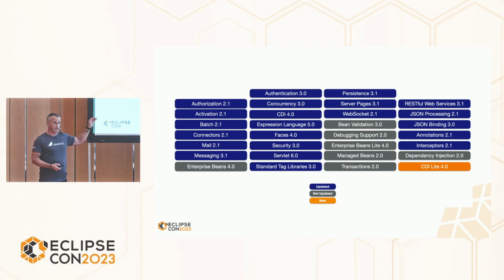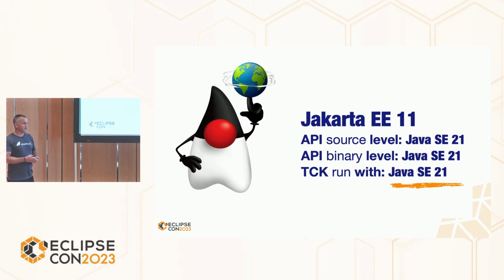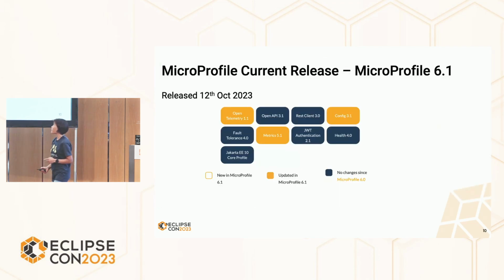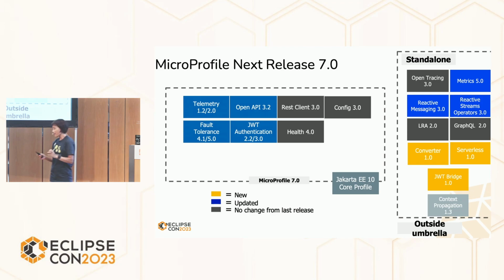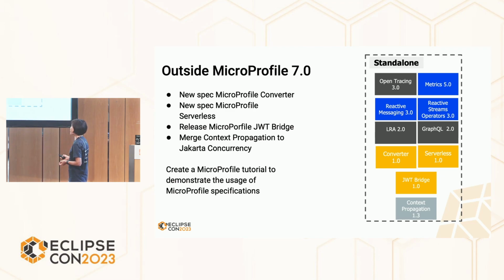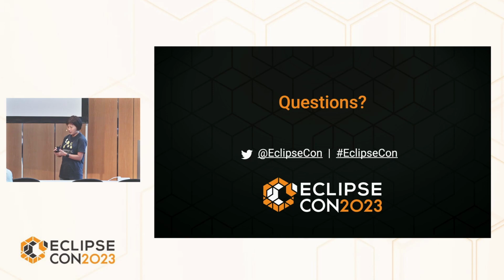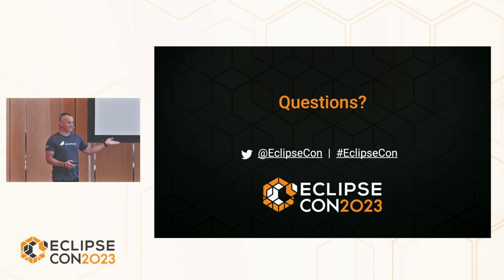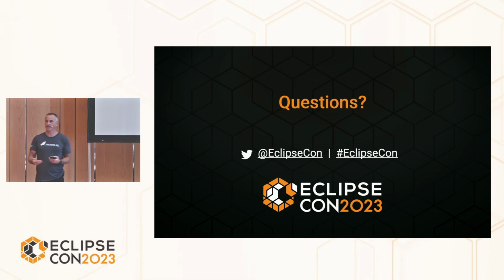MicroProfile and Jakarta EE Panel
Presented at EclipseCon 2023 in Ludwigsburg, Germany by Emily Jiang (IBM) and Ivar Grimstad (Eclipse Foundation).

MicroProfile and Jakarta EE are actively working on the next version of releases. Meet the panel experts to learn the latest news regarding Jakarta EE 11 and the next version of MicroProfile release together with the future directions of the two projects.